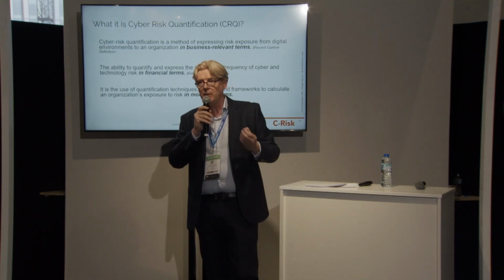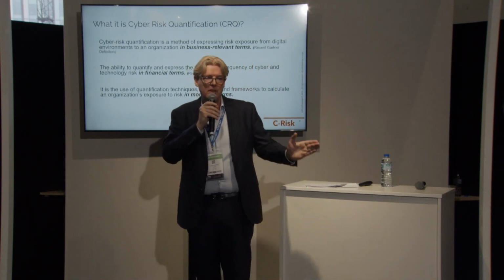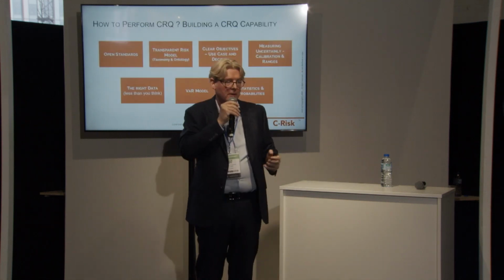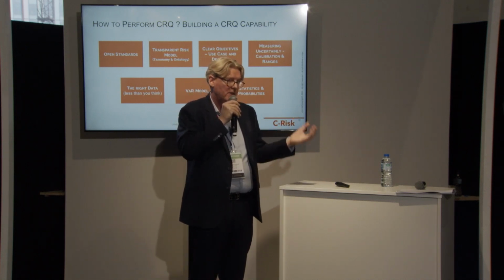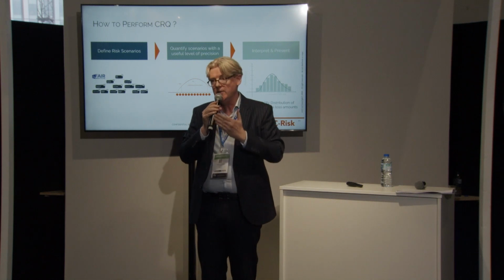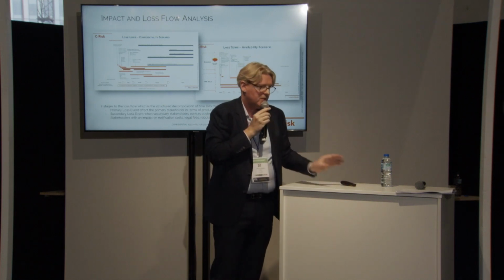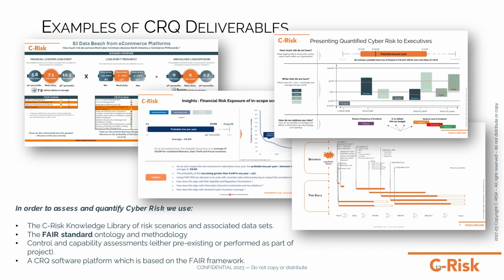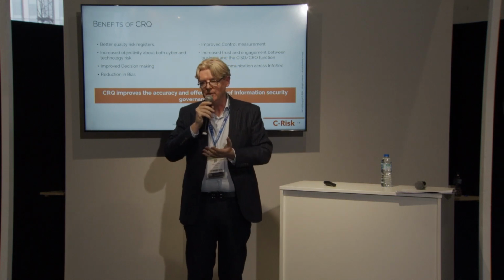(MC07) (FIC) C-Risk - What is Cyber Risk Quantification & Why Your Organisation Needs It?